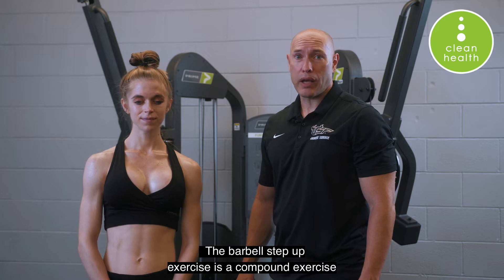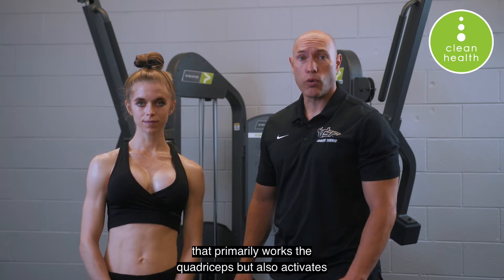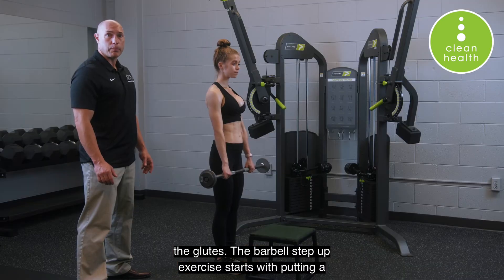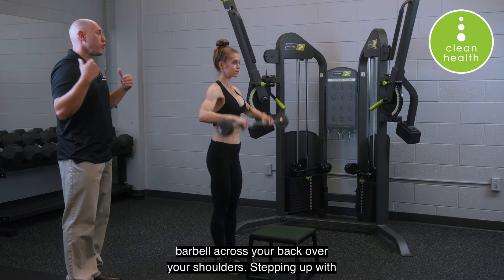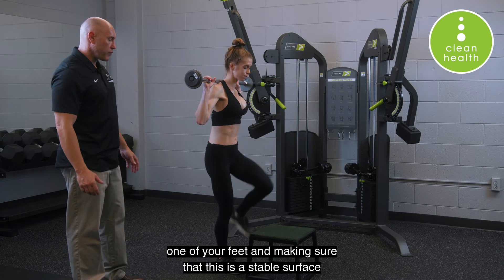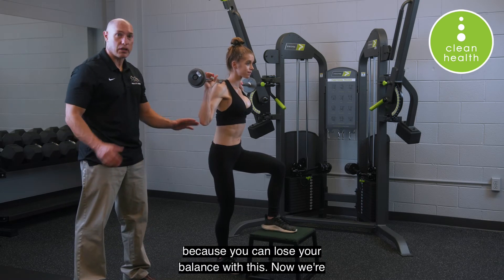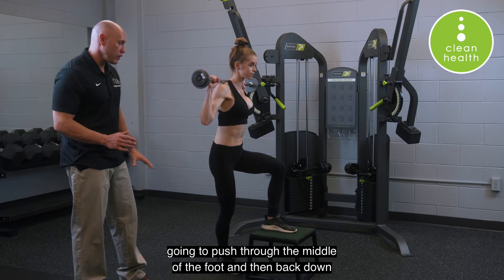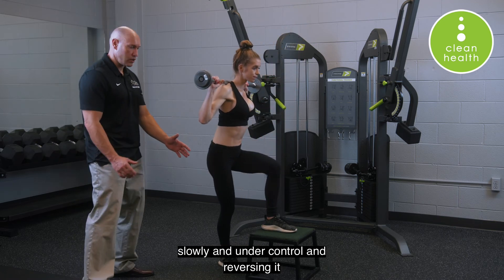Exercise Coaching Series - The Barbell Step up with Dr Bill Campbell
Are you a personal trainer who wants to know how to properly coach different movements or do you train clients online and need to give them a video so they can do it without you?

Our exercise coaching series has you covered; with over 100+ exercises and counting, it's the most complete exercise master list on the internet for PTs and Strength Coaches and you can access it

For more information on our industry-leading fitness education courses on training, nutrition and business for PTs, please visit our